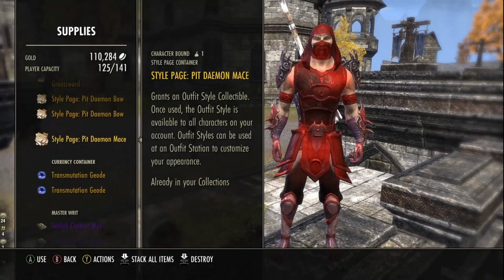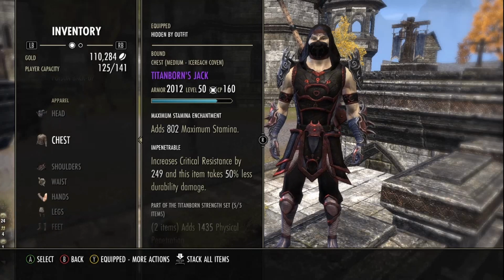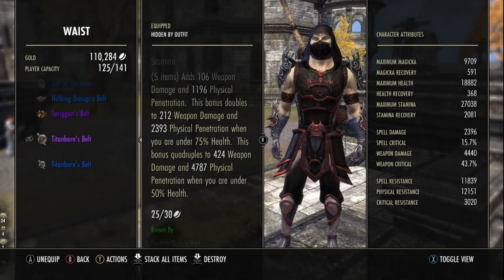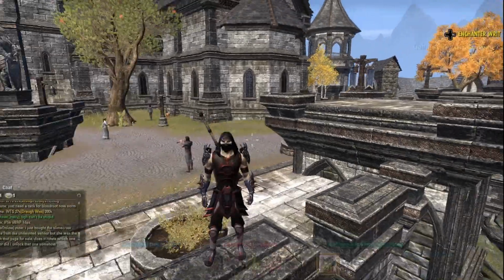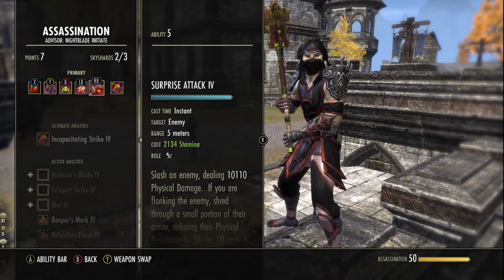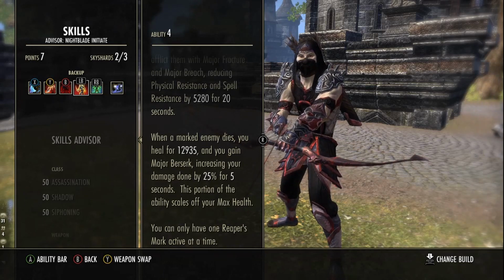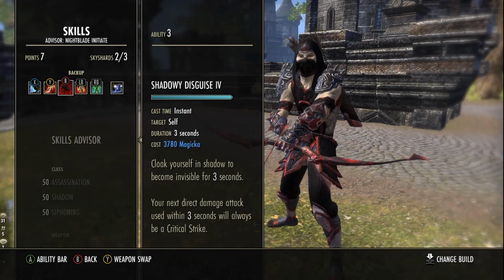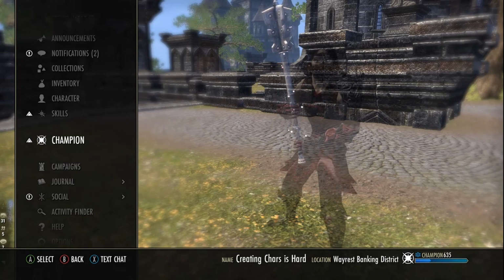Updated Stamina Nightblade PvP build - Harrowstorm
This is my updated stamina nightblade build for the Harrowstorm dlc.  This build is better utilized for outnumbered small scale pvp.  Although it does work as it is in no cp, it is NOT a high mmr battlegrounds build.  In that type of environment this build provides next to nothing.